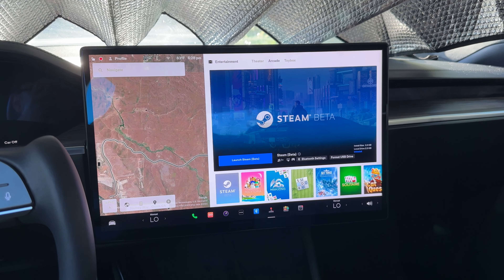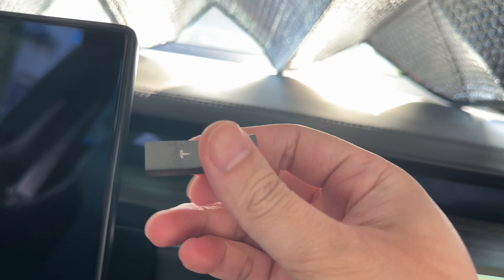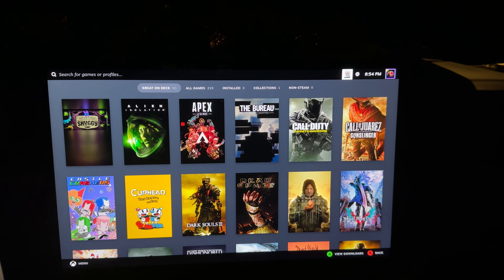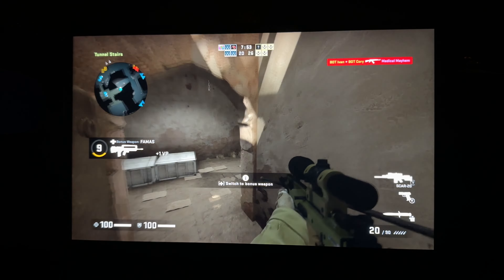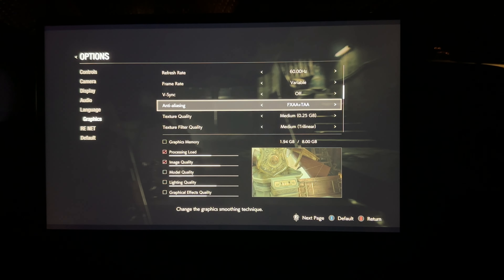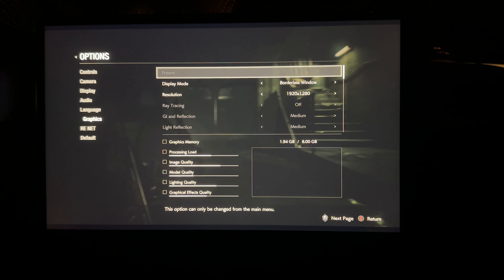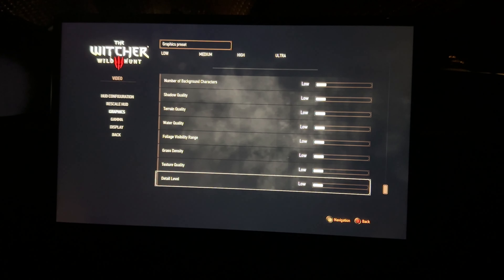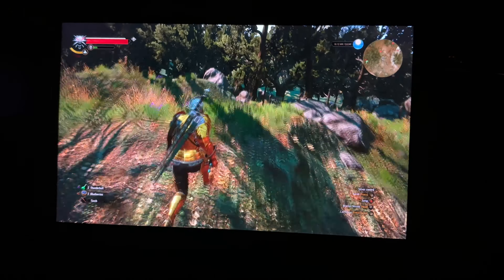Tesla STEAM GAMING Set Up - Counter Strike GO - Resident Evil 2 - Witcher 3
I decided to set up my Tesla Model S 2022 to test the new STEAM addition. Can it REALLY run Witcher 3 which Elon Musk has been bragging about for years?

Games I test:

Counter Strike GO - Resident Evil 2 - Witcher 3

Samsung 1TB SSD (on sale for $79.99)